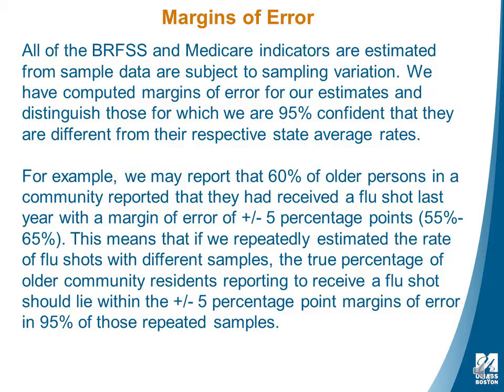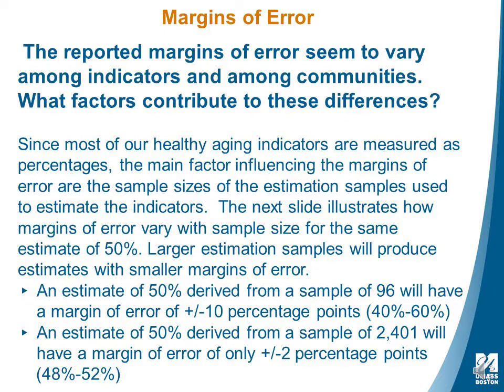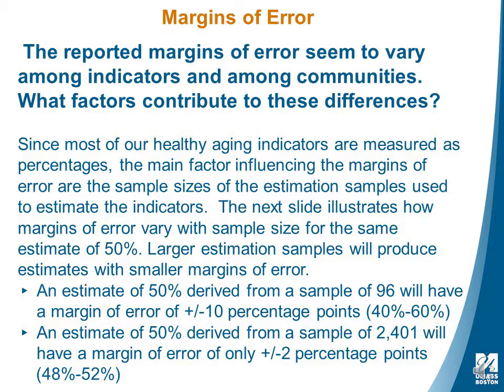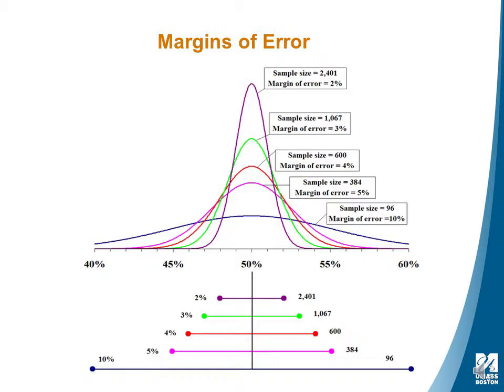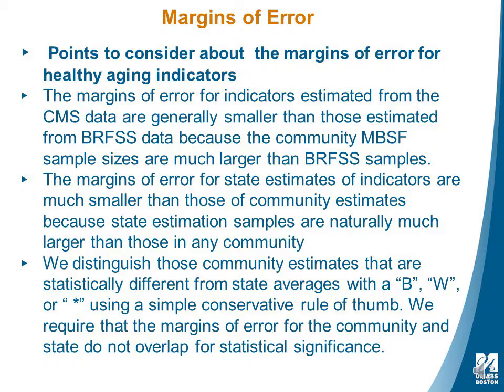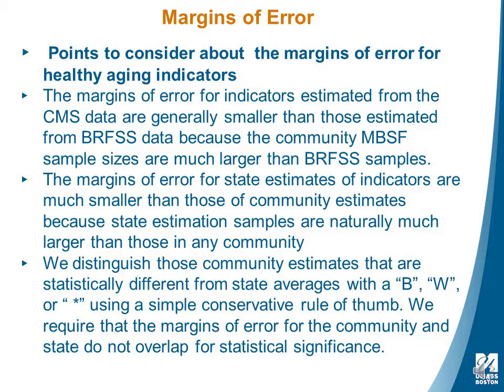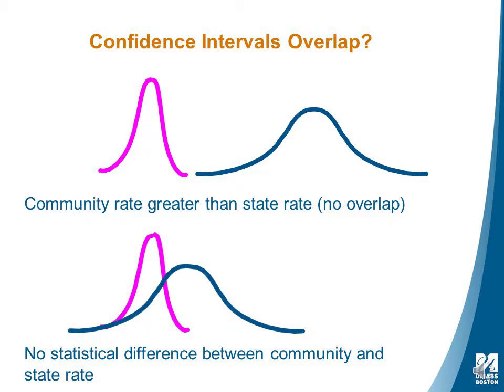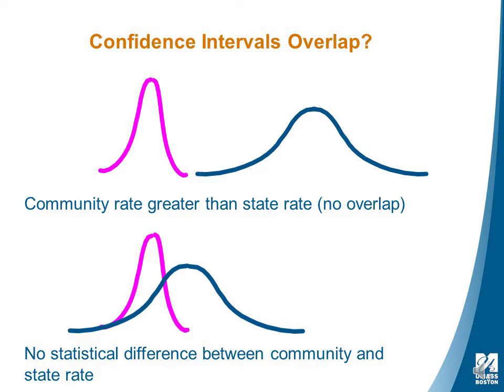NH Healthy Aging Data Report methodology part 4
Data and Methodology of the 2019 New Hampshire Healthy Aging Data Report: Part 4 by Professor Frank Porell of the University of Massachusetts Boston. Research supported by the Tufts Health Plan Foundation.